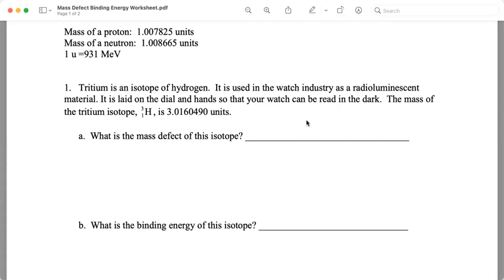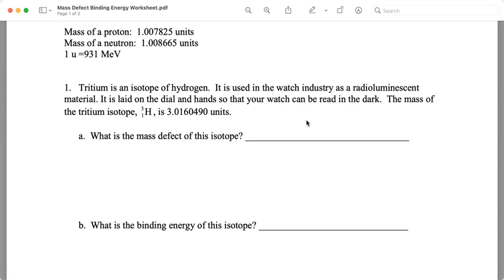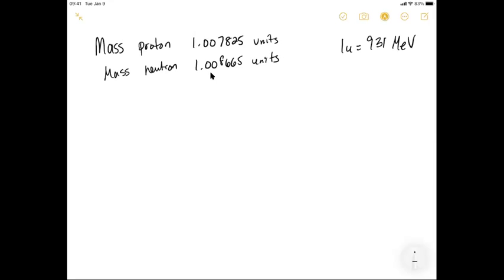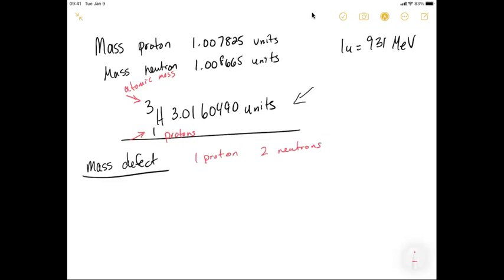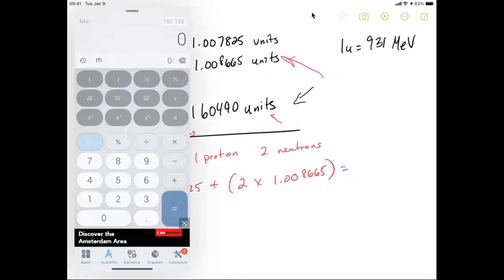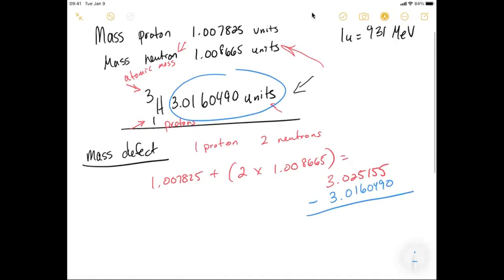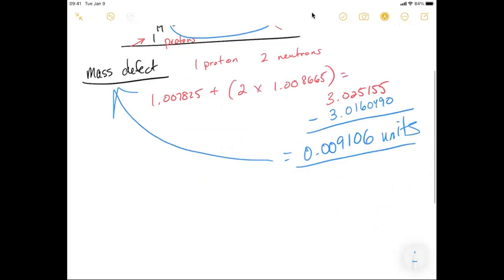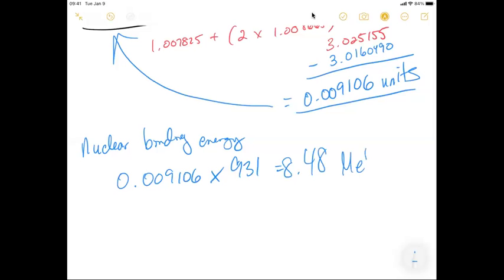Calculating Mass Defect and Binding Energy